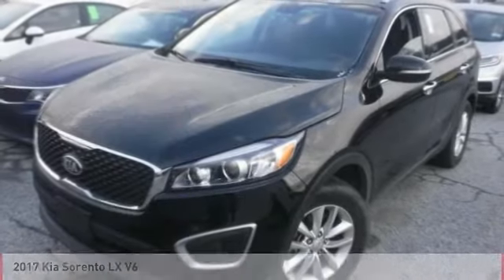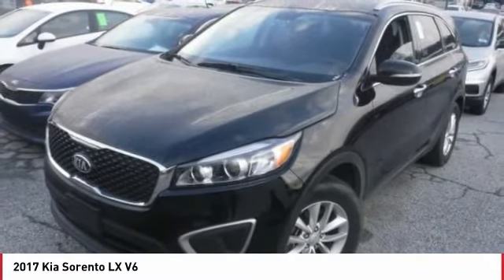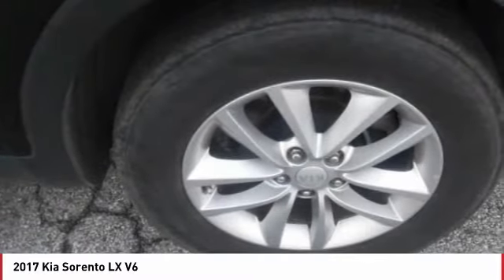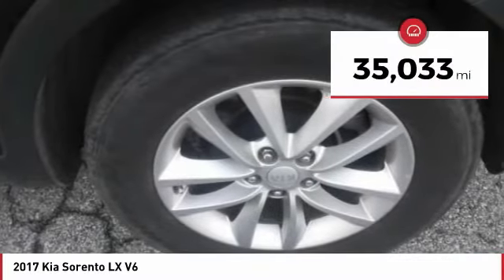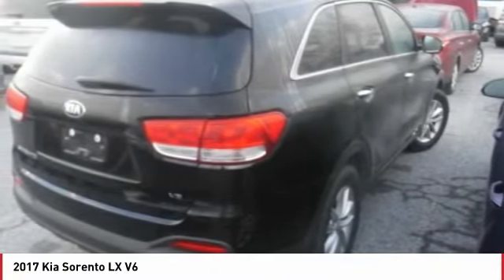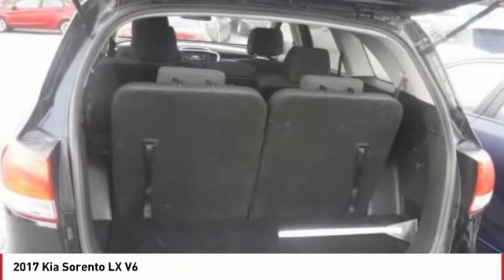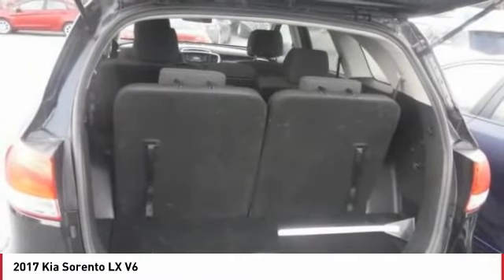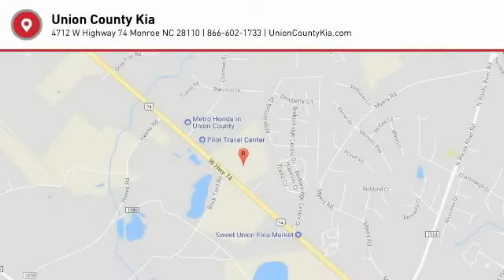2017 Kia Sorento Monroe NC 249957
2017 Kia Sorento LX V6

You'll love this 2017 Kia Sorento. This is a suv you'll want to take home. Call and get in touch with Union County Kia directly, and be the first to open the suv door today!